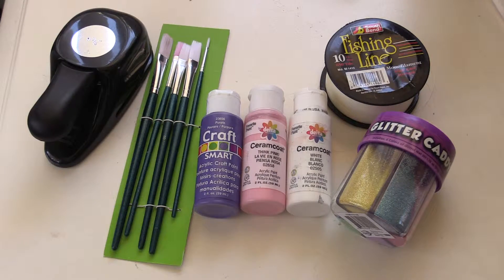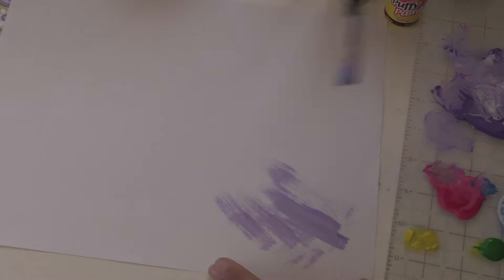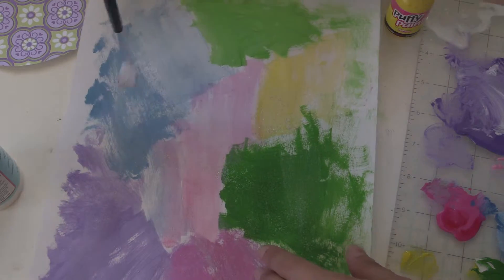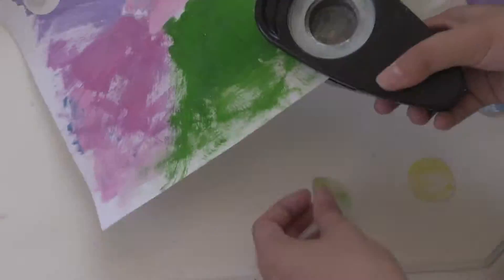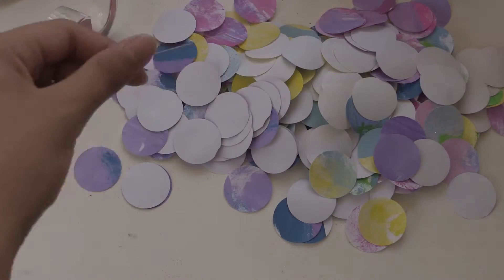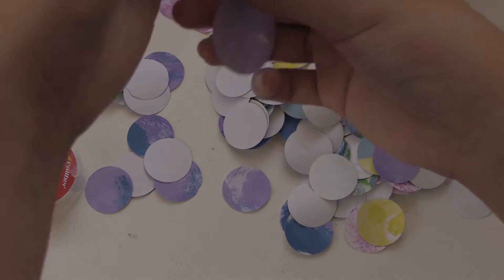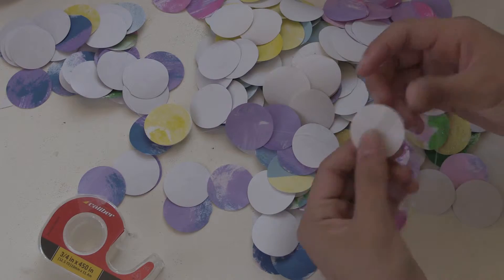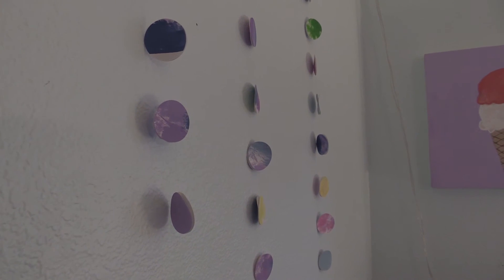Wall Art! (Room Decor #1)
Hey guys! I hope you all enjoyed this video! Its a quick, fun, and easy DIY so I hope you liked it. Many more room decor videos will be coming soon. I thought these videos would be very fun because its summertime and inspiration is needed! Anyways, let me know if you have any questions or if you have suggestions! Thanks!